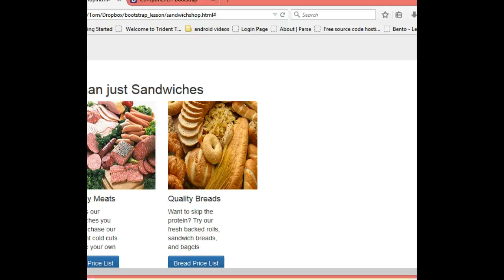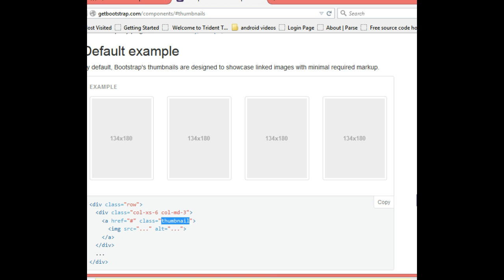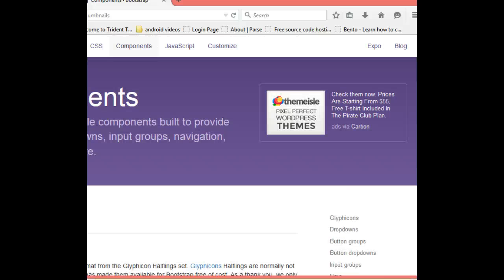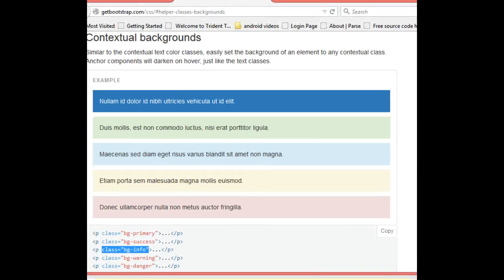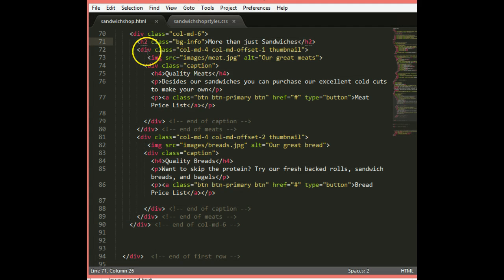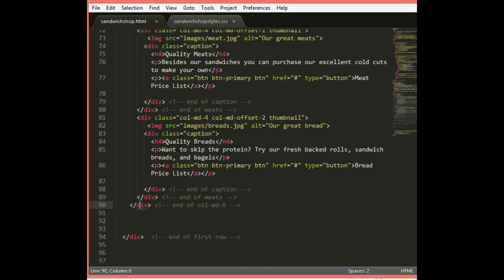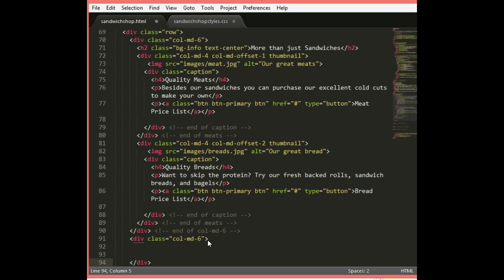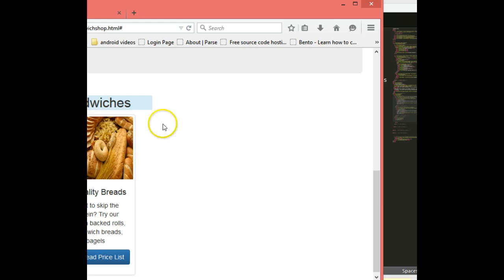CPT 262 Bootstrap website part 7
CPT 262 In this section we will be finishing up the styles for the More than Sandwiches side and then start building the structure for our picture gallery of sandwiches